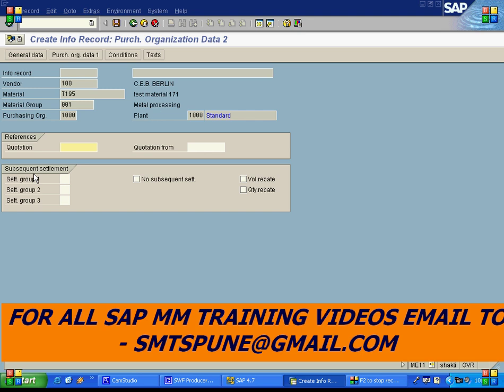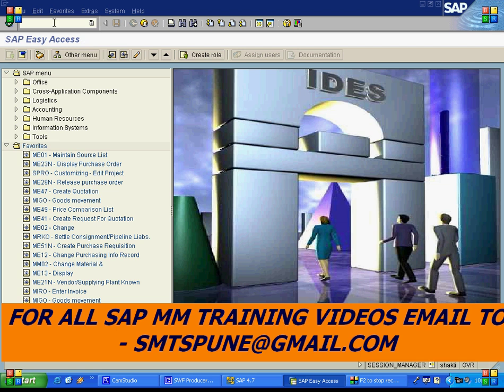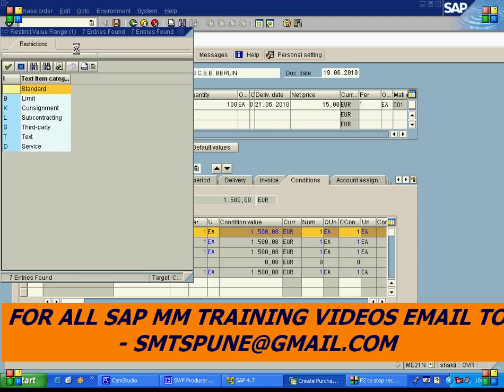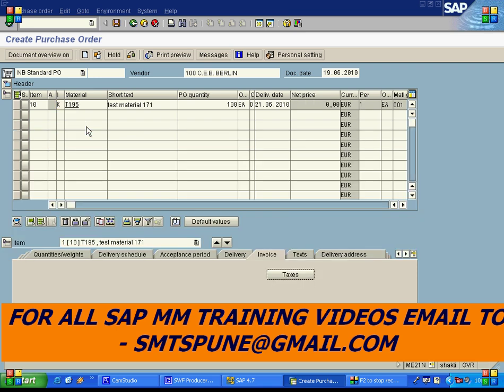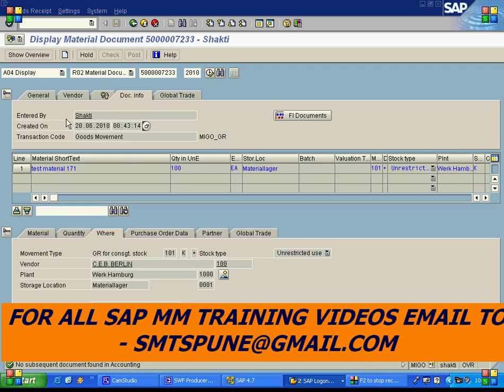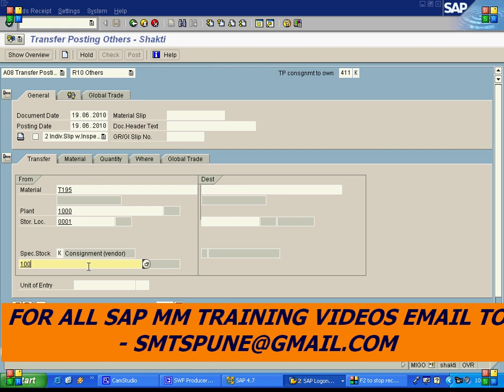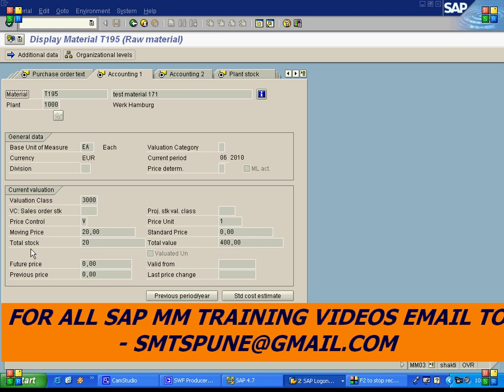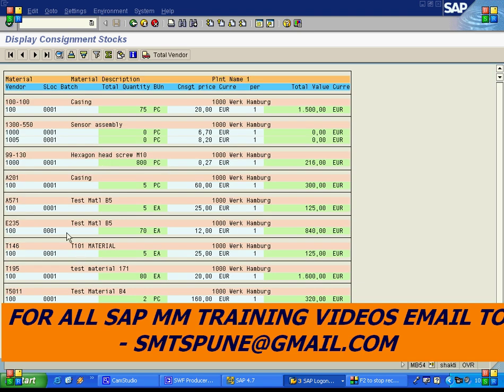SAP MM CONFIGURATION CUSTOMIZATION ONLINE VIDEO TRAINING 1 SMTSPUNE@GMAIL COM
Hello,
Welcome to SBTECHSAP!!
We provide SAP training videos for S/4 HANA Sourcing and Procurement Module with below features,
• Prepared by a consultant with 18+ Years of consulting experience
• has high quality, conceptual & knowledge rich content,
• Topics arranged in proper sequence for a structured learning experience,
• Covers the entire subject, Everything from ECC + S/4 HANA in details
• Every concept, configuration & process is explained  with a demo example
• It will take you to a knowledge level of 10-15 years of experienced consultant
• It will completely prepare you for exam, interviews and for working on projects,
• And is fairly priced worth its content quality